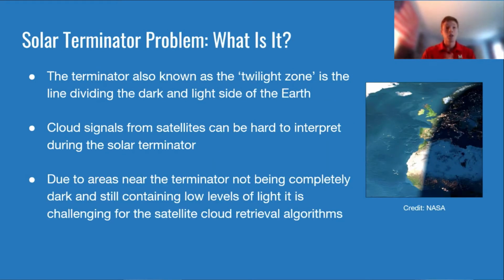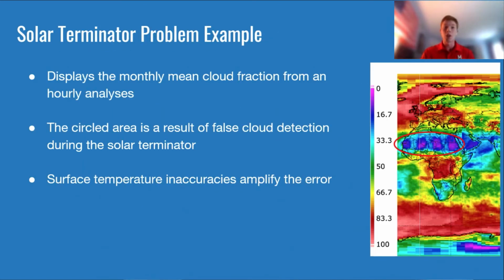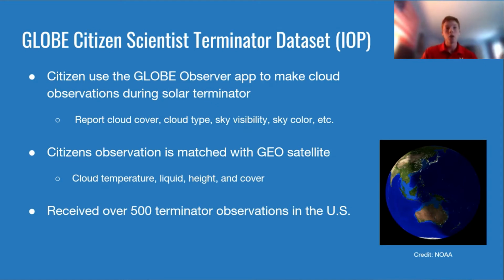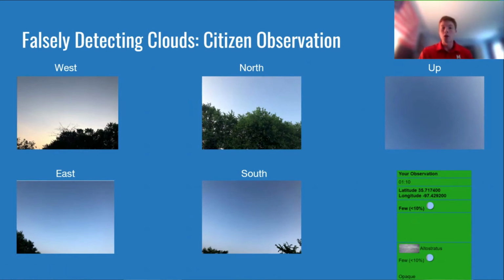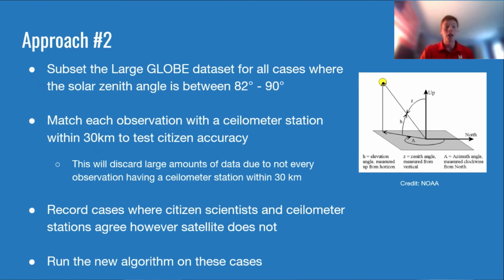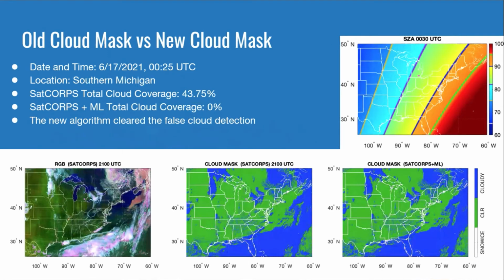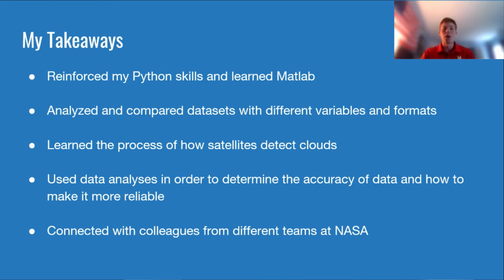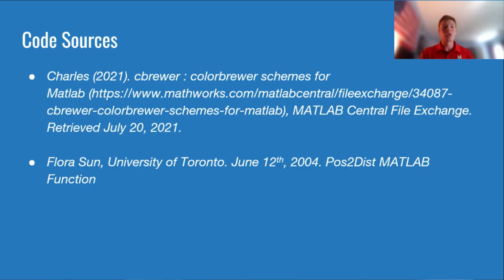The Solar Terminator Problem (full presentation)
A presentation by Ryan Moore, summer intern for the GLOBE Clouds and SatCORPS teams at NASA's Langley Research Center about his project validating satellite mask algorithms using citizen science data from GLOBE Observer and other datasets. Originally presented on August 10, 2021.